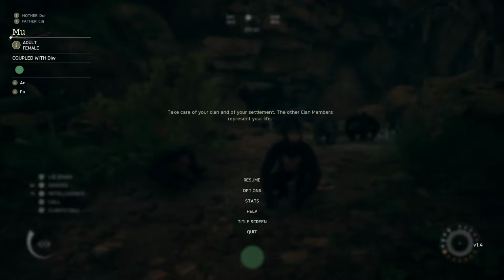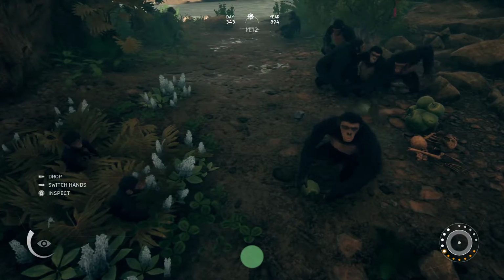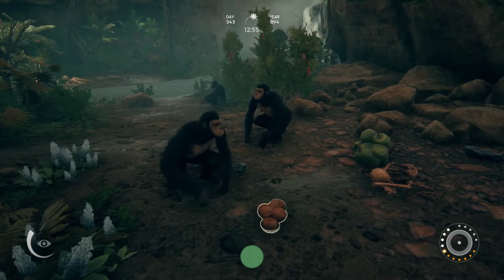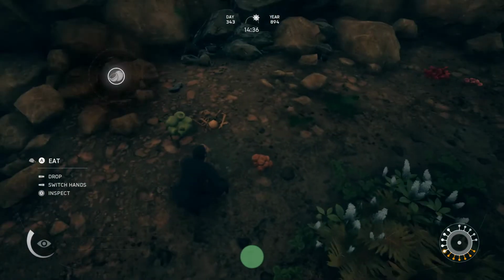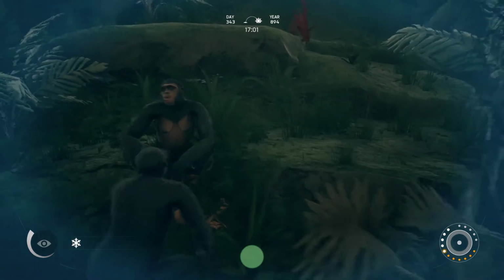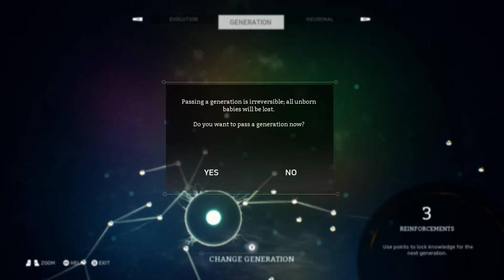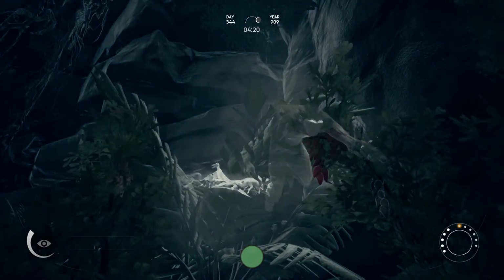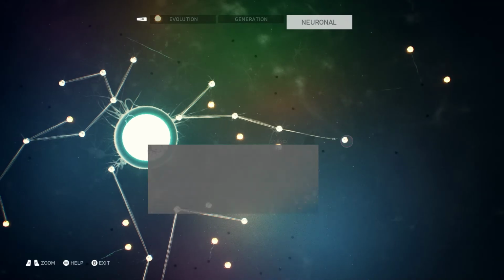Ancestors - Tutorial/Let's Play - Episode 16 - Obsidian Scraper!!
Welcome to "Episode 16" of my "Ancestors: The Humankind Odyssey" "Tutorial/Let's Play" series. In this episode, I make an "Obsidian Scraper". I hope you enjoy this episode as much as I enjoyed making it for you. :o)